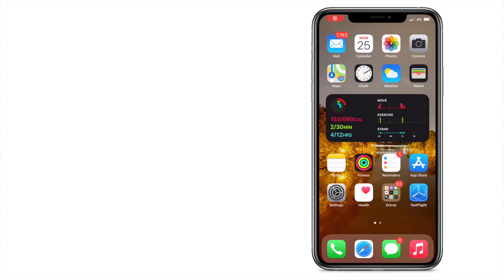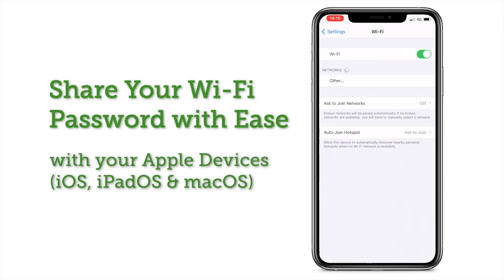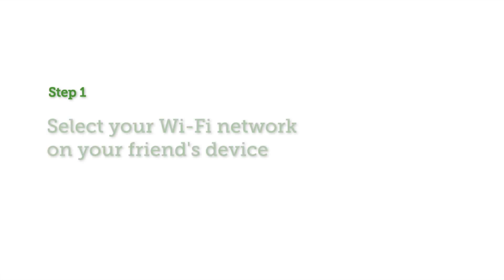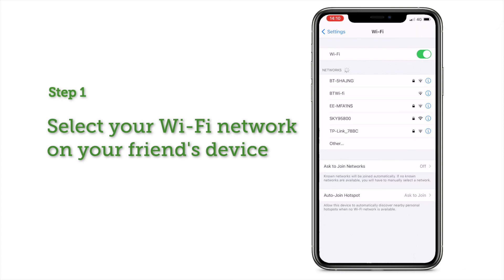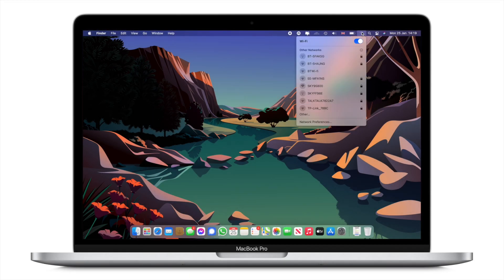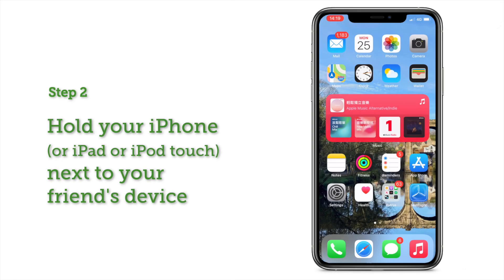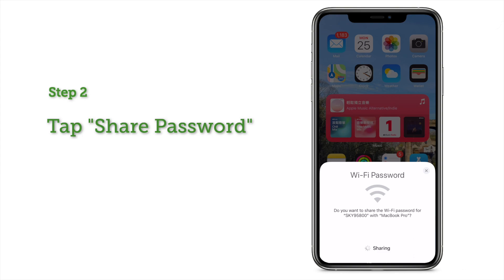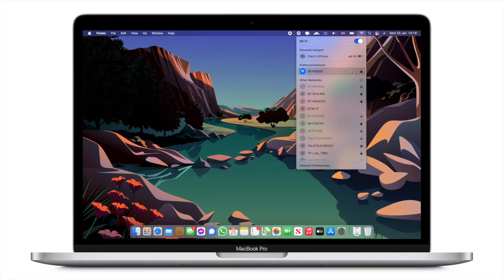Share Your WiFi Password with Ease (iPhone, iPad & Mac) // trulyclem How-To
Learn the simple and elegant way to share Wi-Fi passwords across Apple devices (iPhone, iPod Touch, iPad and Mac).